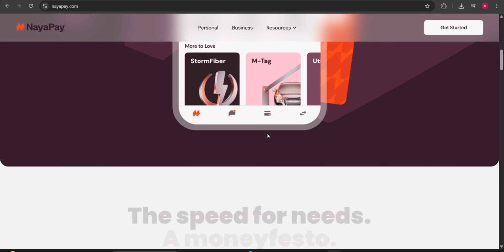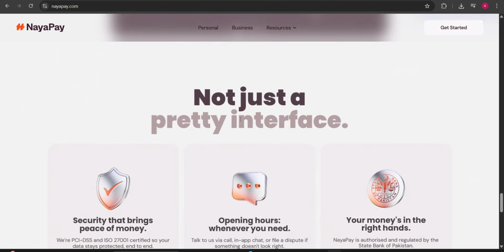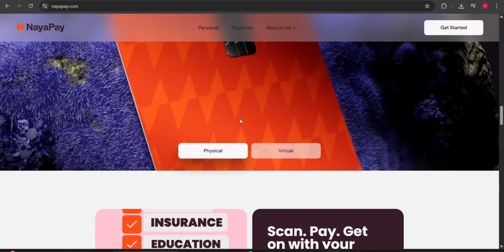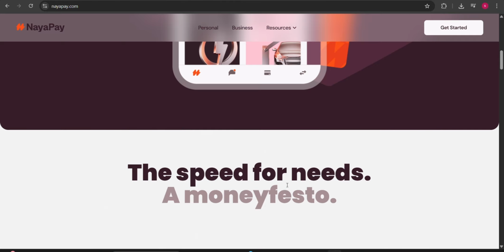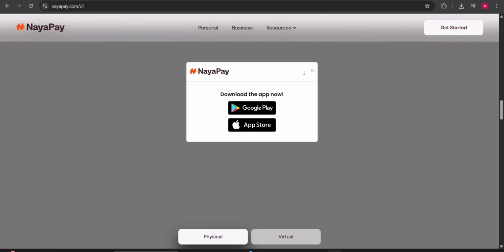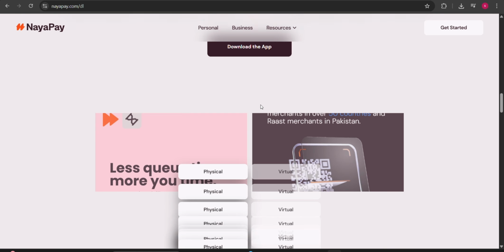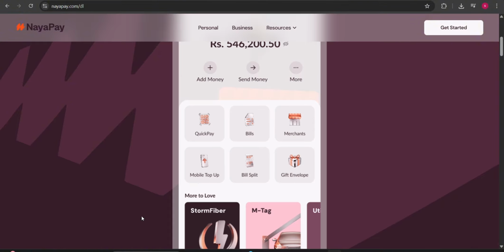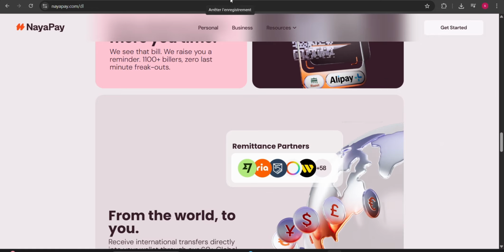How to Get a Loan from NayaPay (Get Approved Fast in 2026)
Need urgent funds? Here's exactly how to get a loan from NayaPay—the insider tips for quick approval. I'll show you the eligibility requirements, hidden limits, and how to avoid the rejections everyone else faces when applying for a NayaPay loan.